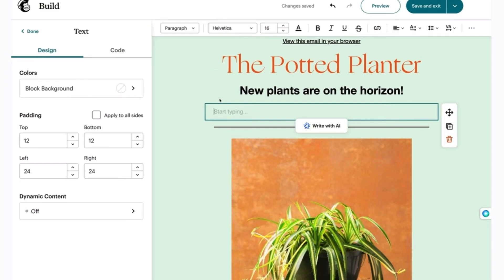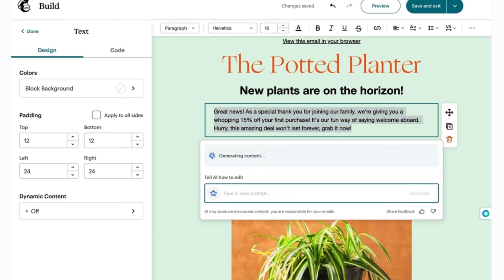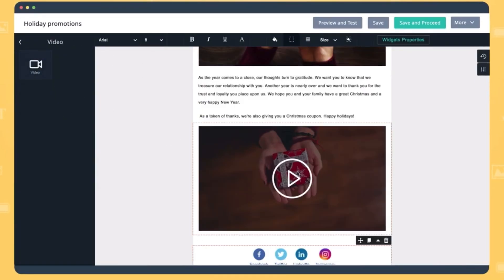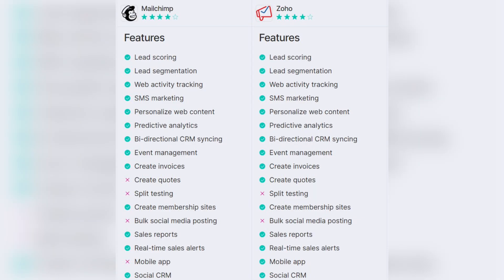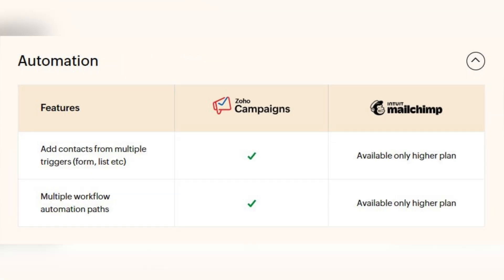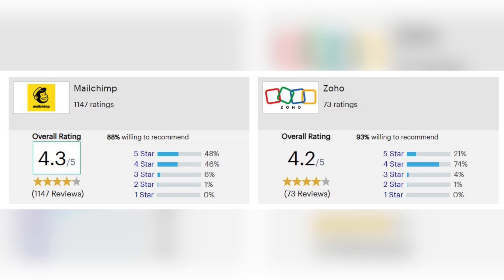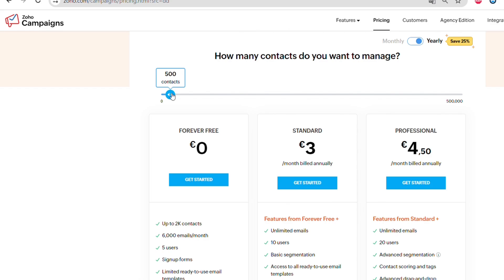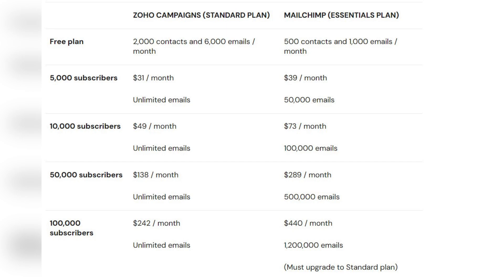Mailchimp Alternative: Zoho Campaigns vs Mailchimp full comparison in 7 minutes!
Looking for a budget-friendly Mailchimp alternative without cutting off the essential email marketing automation features? Look no further! In this video, we will tell you about the best value-for-money email marketing software Zoho Campaigns, and compare it with Mailchimp: overview, features, user ratings, and features.

Time Codes:
0:00 Intro
0:18 Mailchimp overview
1:12 Campaigns overview
2:13 Feature comparison
3:25 Rating comparison
4:05 Pricing comparison
5:48 Conclusions